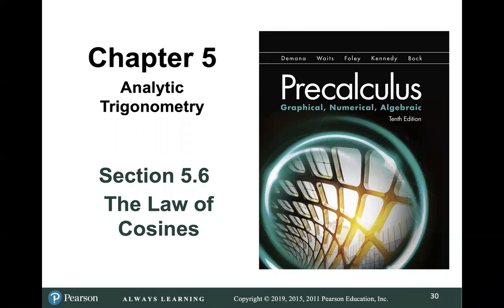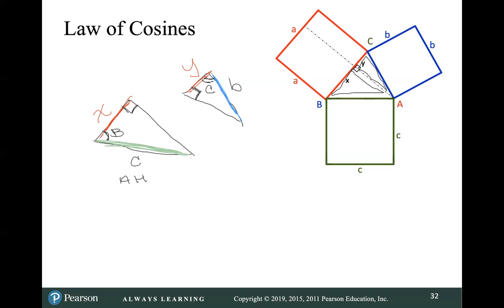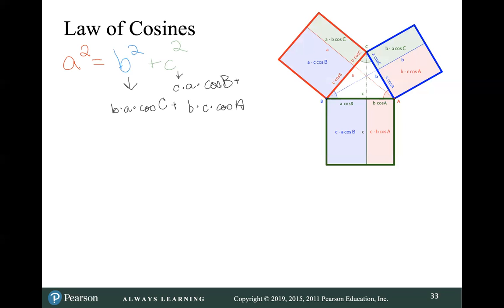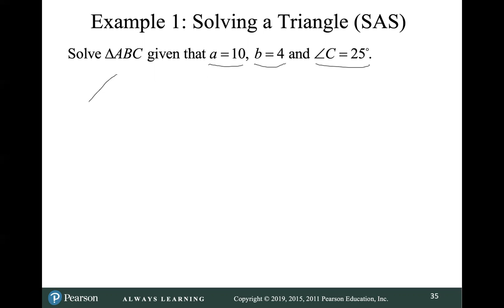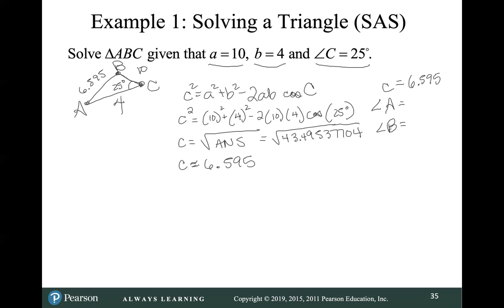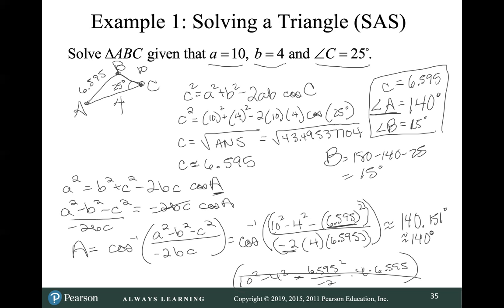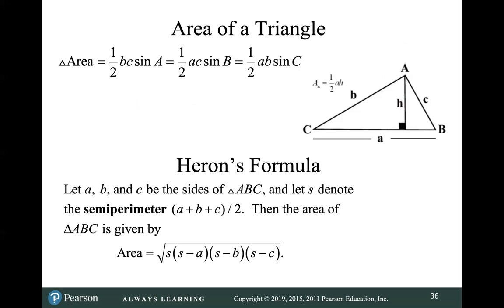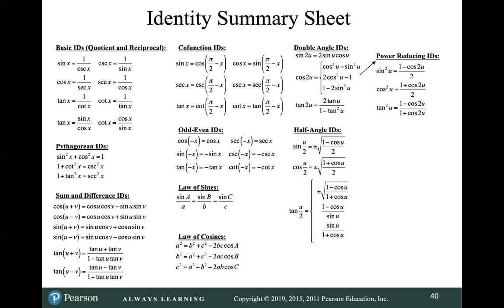5.4 Law of Cosines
Abbreviated derivation of the law of cosines, applying the law of cosines, using sine to find the area of a triangle, heron's formula, trig identity summary sheet.